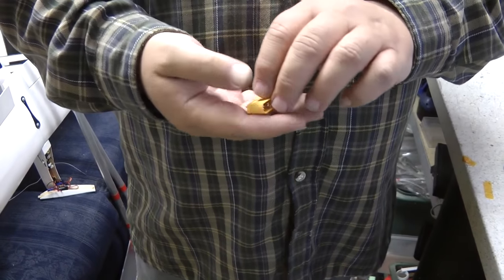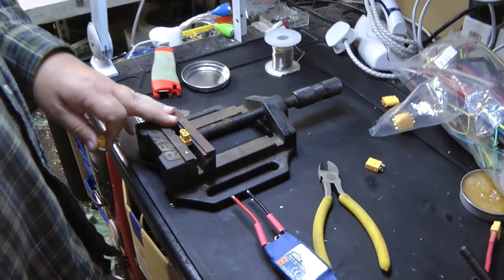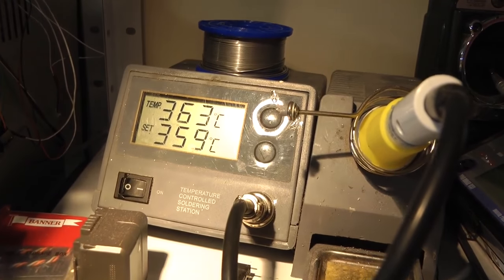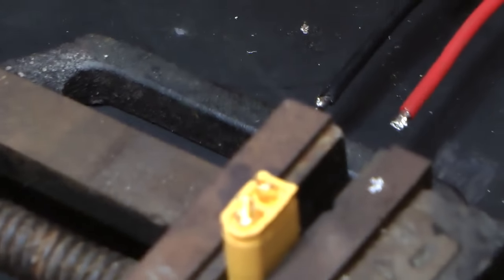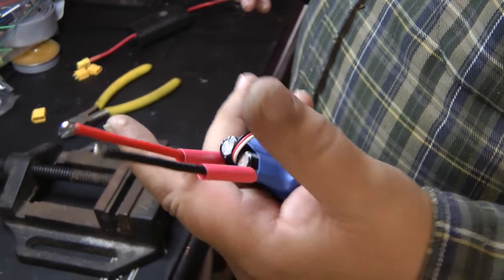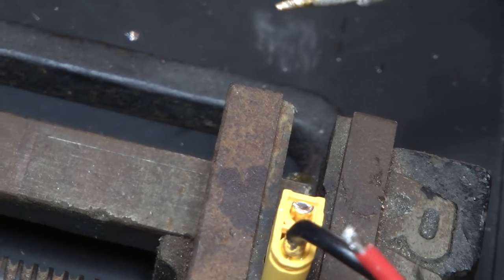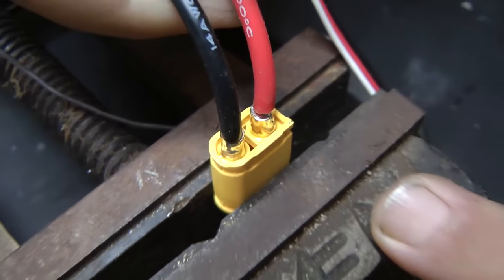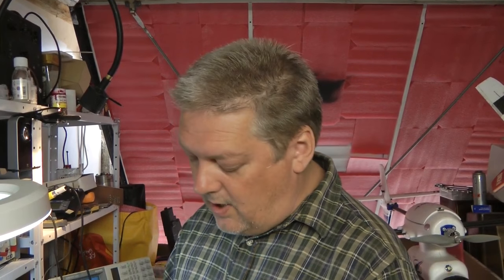Hobbyking Amass XT60U Good Or Bad Melt Or Not RC Model Geeks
There is talk that the new Hobbyking (Amass) XT60U connector is not fit for purpose and in fact melts when soldered!. Lets have a look at it and give it a go!
These are Amass XT60U Connectors as sold by Hobbyking. They are made from Nylon 66 which has a melting point of   515.9 °F (268.6 °C). The soldering Spec for these connectors is 480C for 3 seconds.